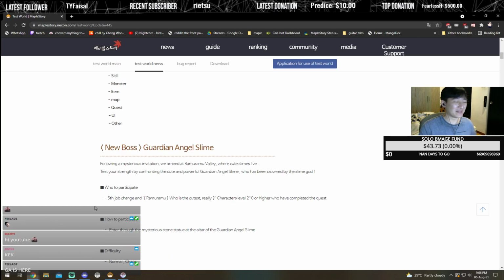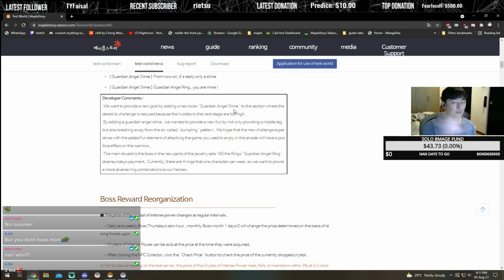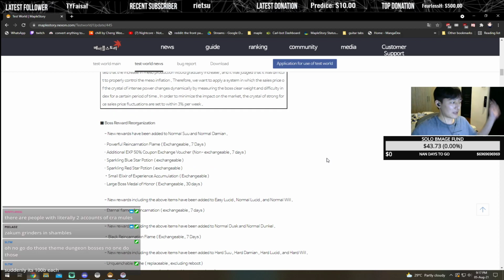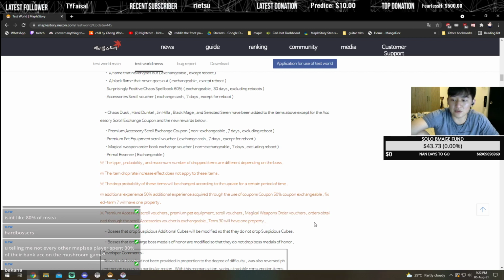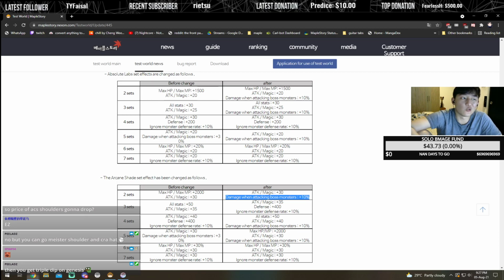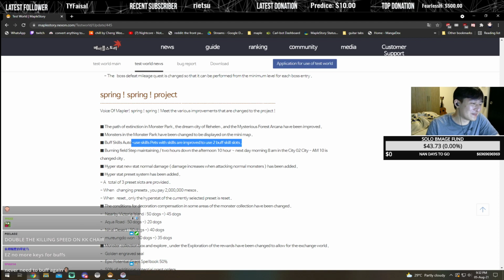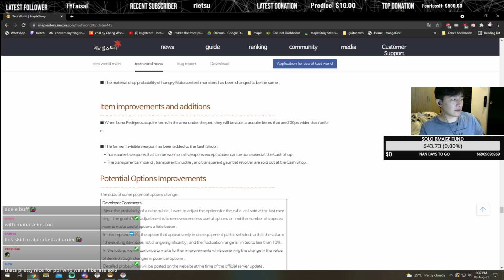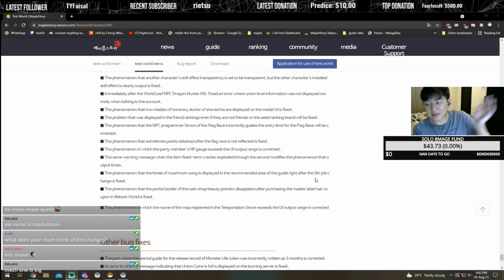[Maplestory SEA/Aquila] KMST Patch Overview: New Boss, New Boss Drops, New QOL.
Boggers